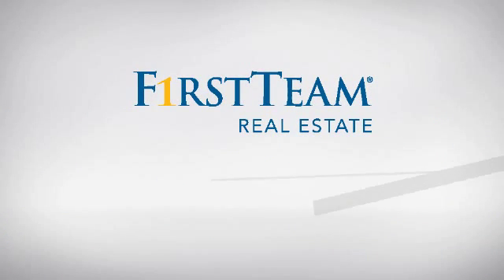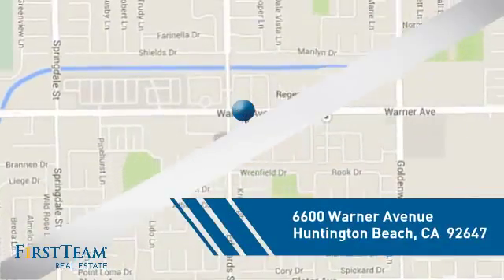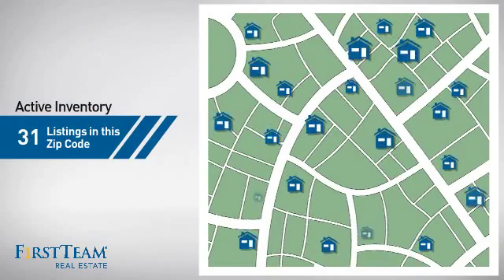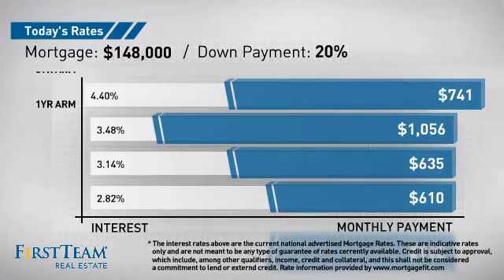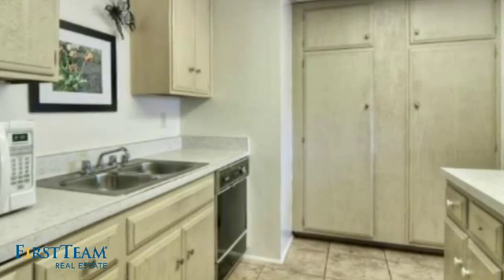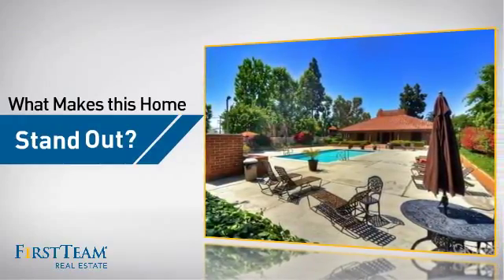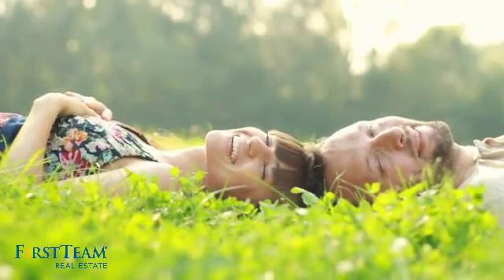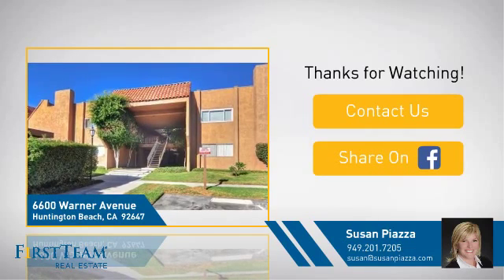6600 Warner Avenue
Surf City USA!! Huntington Beach Resort Style Living at its Best. Property has a spacious RARE gated patio and highly desirable ground floor unit. Enjoy coastal breezes and outdoor entertaining from the huge patio !   This well-manicured, private and gated complex is conveniently located near the 405 Freeway, Beach Boulevard, schools, shopping, entertainment, restaurants and parks. The Villa Warner Complex offers a beautiful pool, spa, club house and workout gym. This is not leased land